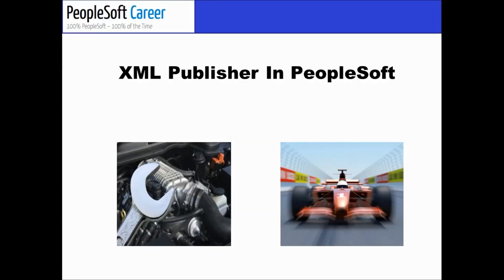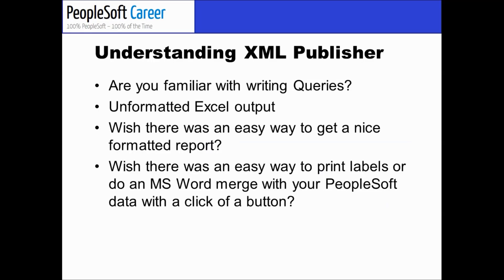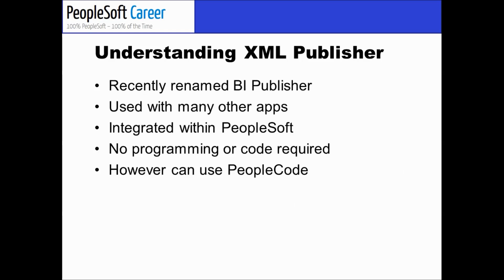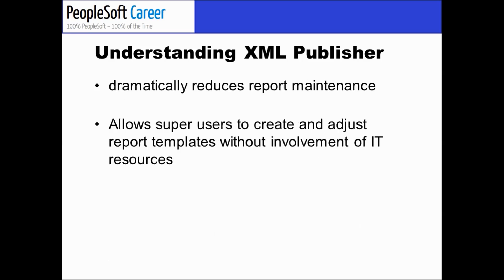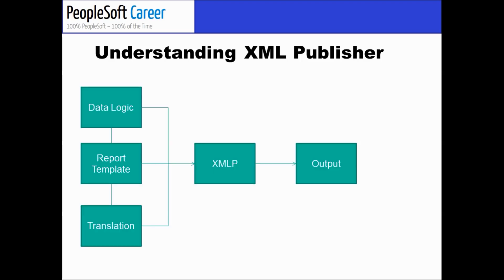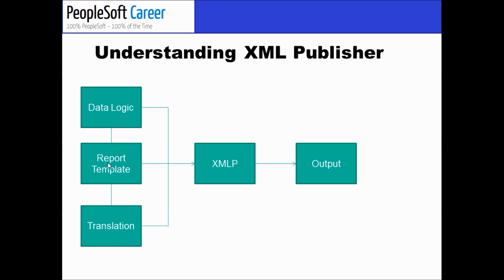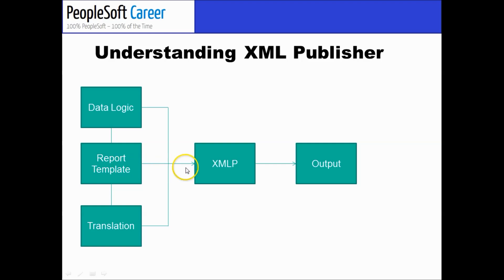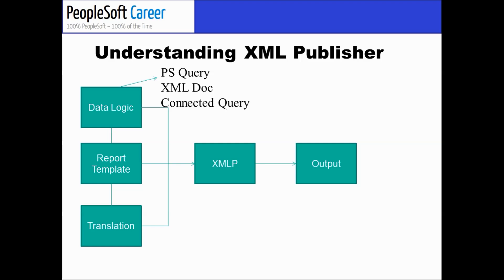Understanding PeopleSoft XML Publisher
for PeopleSoft related tips, news, updates, and jobs.

n this video, we’ll break down the basics of PeopleSoft XML Publisher (also known as BI Publisher) and how it simplifies reporting. 📝 Learn how XML Publisher works, how to create and customize reports, and how it integrates with your PeopleSoft data. We’ll cover everything from template creation to report generation, helping you transform your data into well-formatted documents like PDFs, Excel, and more.

By the end, you’ll have the knowledge you need to start building dynamic reports with XML Publisher to meet your organization’s reporting needs.

Post in the comments if you'd like to see more videos like this or on another topic.